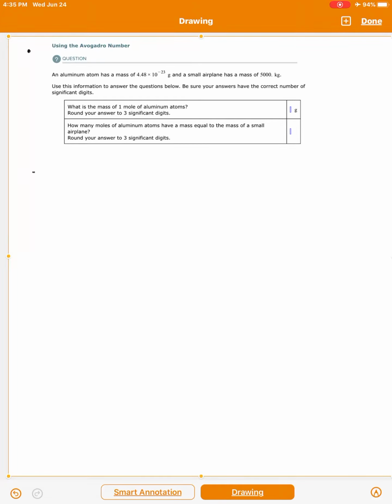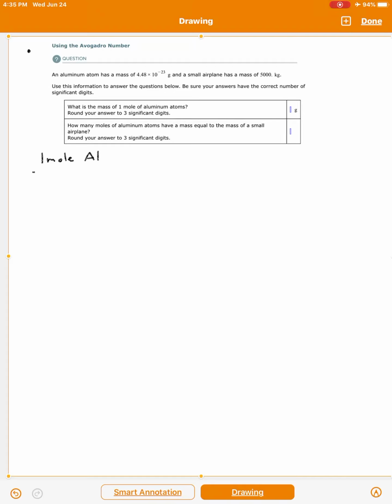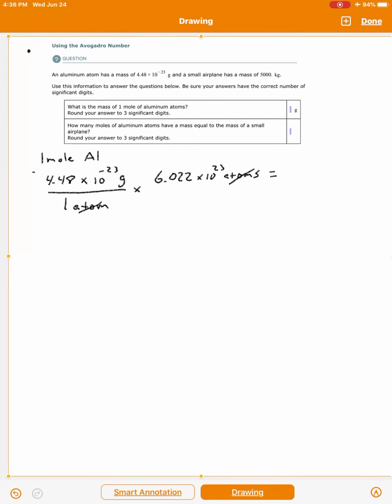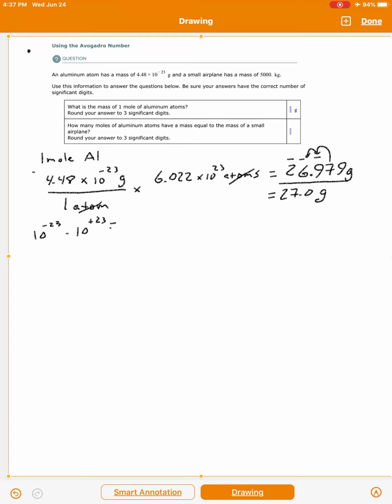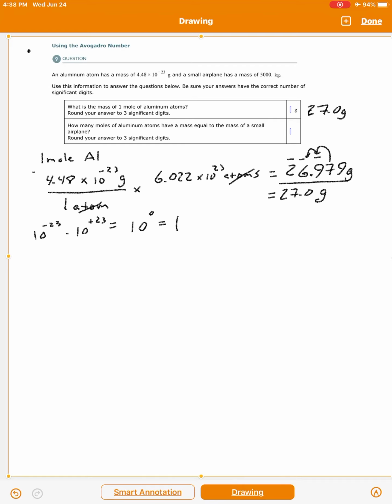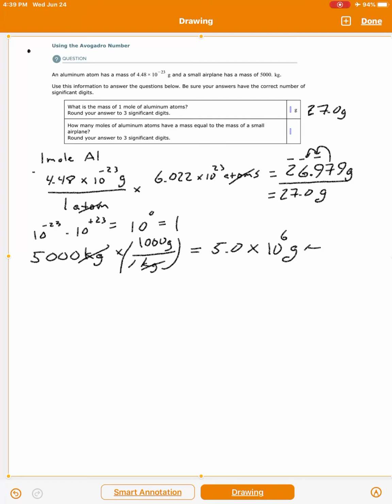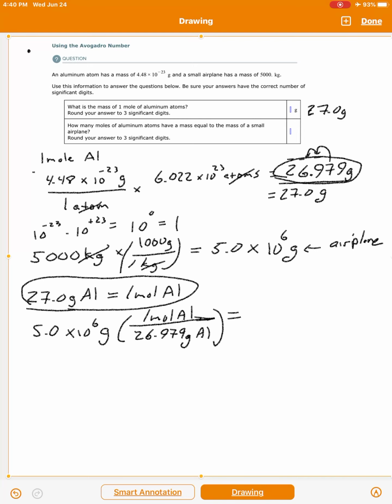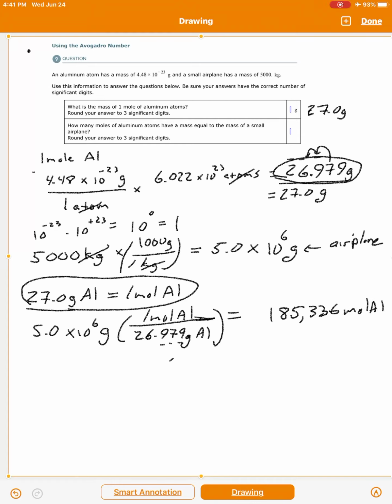ALEKS Using the Avogadro Number